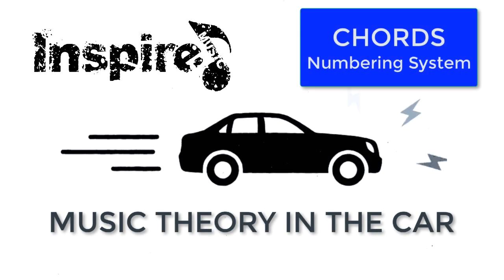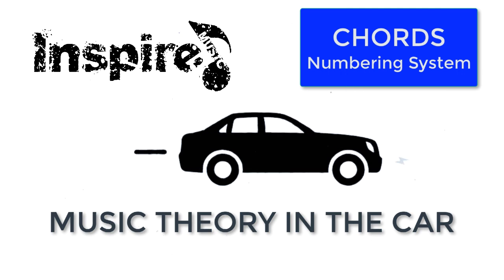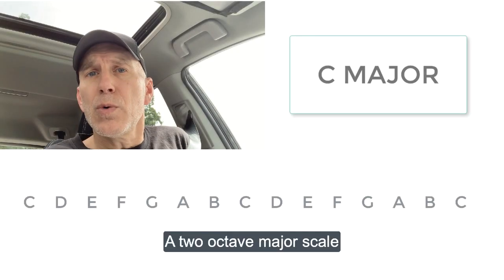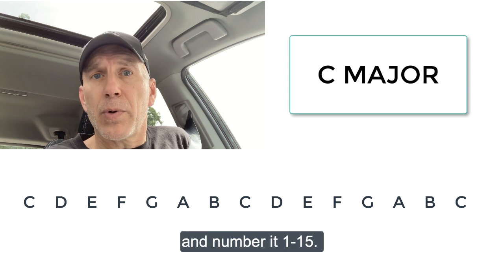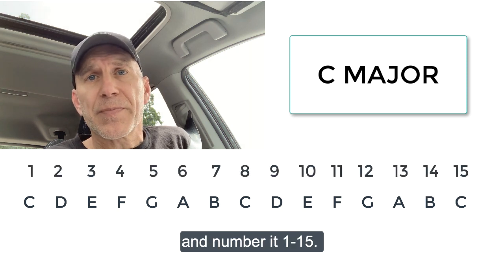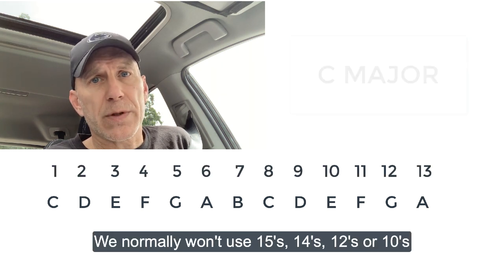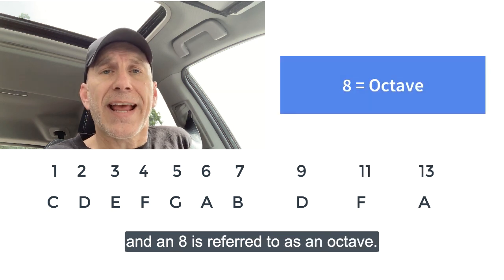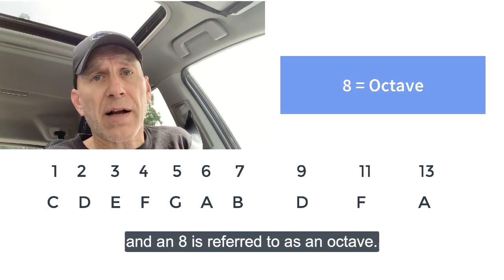Music Theory in the Car 013 / How to Spell Chords - Music Numbering System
CURRENT LINKS

Free EWI Lessons and information / Play-a -longs / Fingering Charts / Back Ground Tracks / ETC. Checkout THE EWI DEN JOIN THE EWI DEN FREE - EWI information and lessons

3 Transposable Fingering Books 24.99 / 9.99 each
Great Fingering Collections / EWI Standard
PDF BOOKS